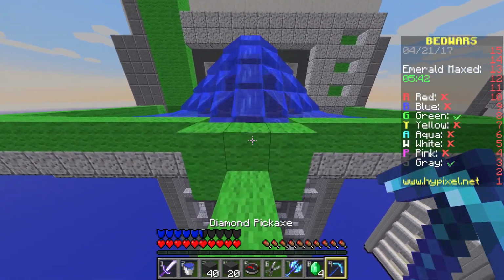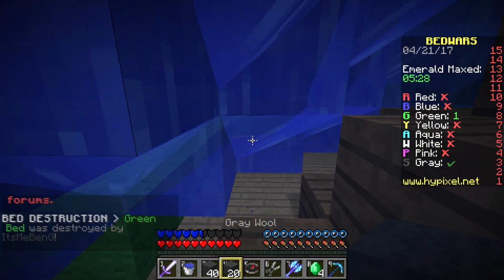*NEW* HOW TO WIN EVERY BEDWARS GAME! | Insane BedWars Strategy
Hope you enjoyed! Thanks :D Did I do bad?